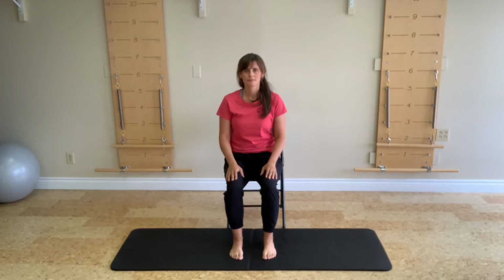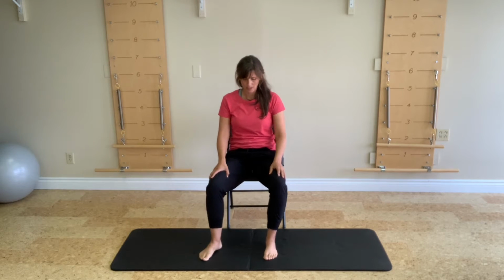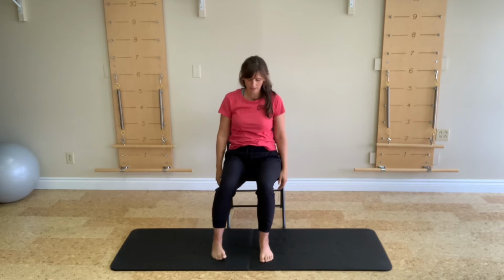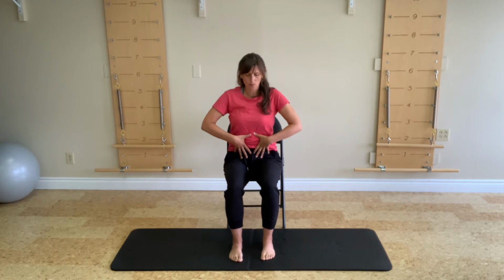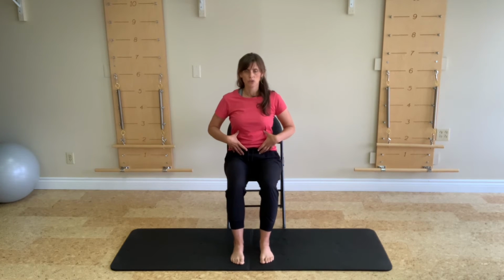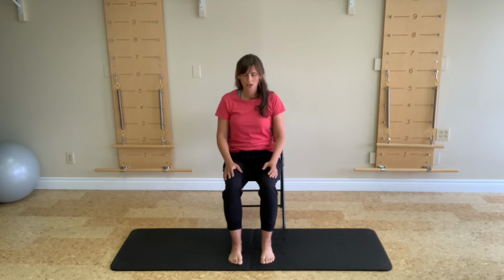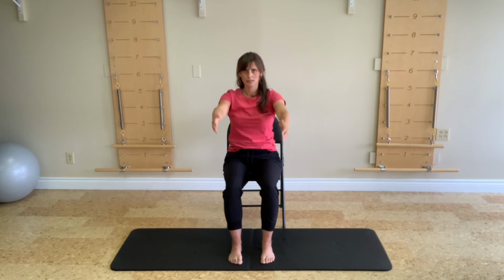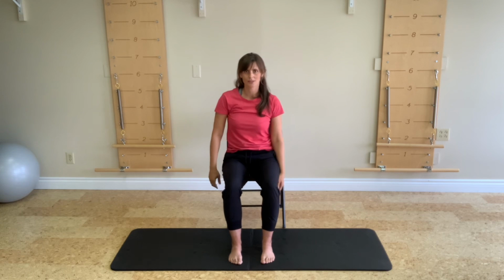Beginner Chair Pilates